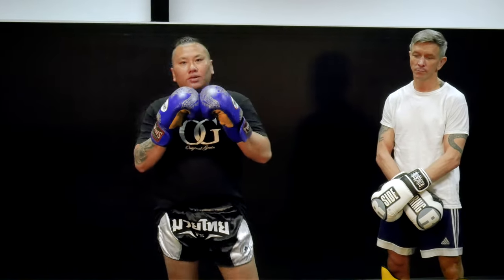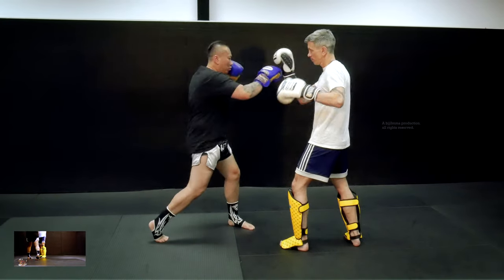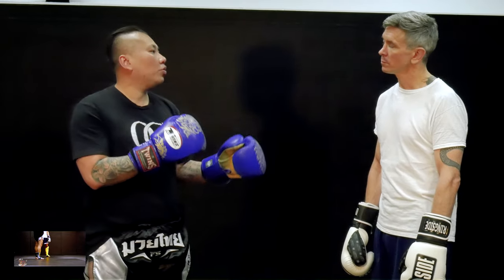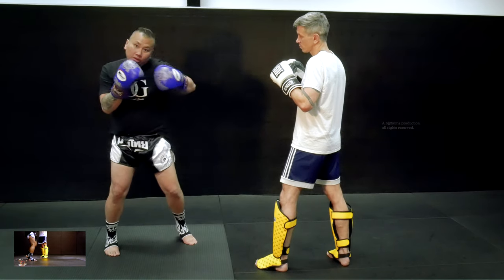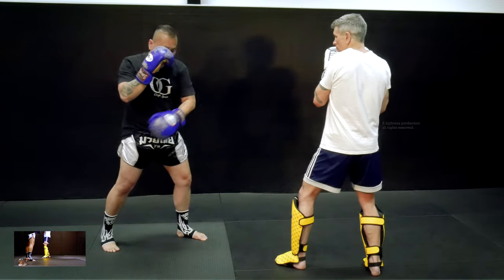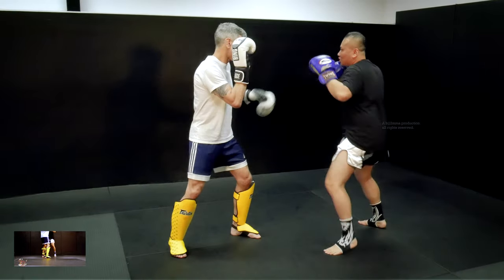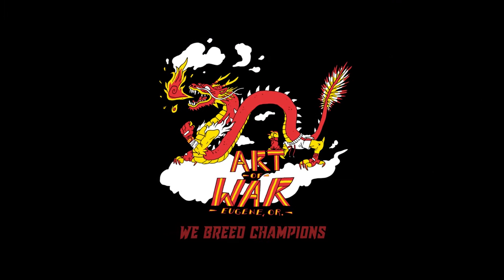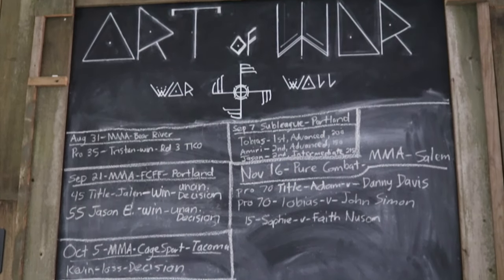Boxing for Muay Thai in 4K!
Kru Kobb Thongsai shares his tips for Boxing techniques in Muay Thai. Watch the video to learn more!

Equipment we use to make these videos:
Camera: Canon T6i 18-55mm STM kit
Editing Software: Adobe Premiere Pro CC
Microphone: PowerDeWise Lavalier Microphone
Microphone: Emiral On Camera Microphone
Tripod: UbeeSize 60 inch Tripod/Monopod
Tripod: Fotopro Flexible Tripod
Green Screen: Fancierstudio RE2010 5X7 Green Screen